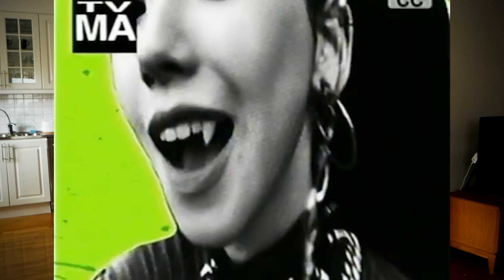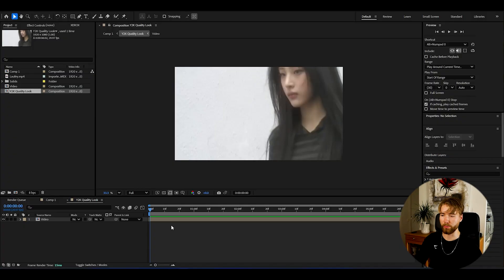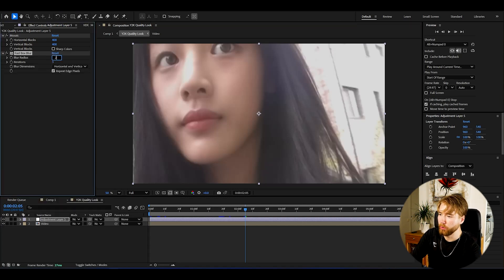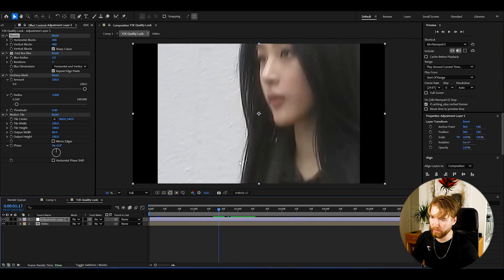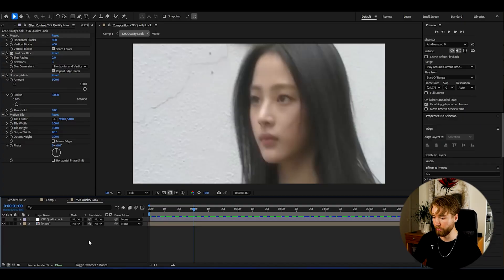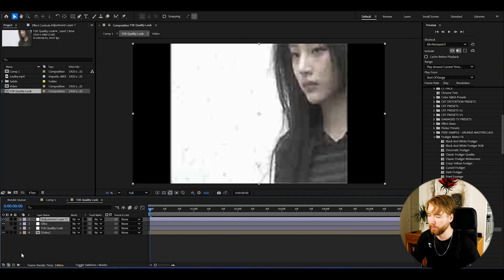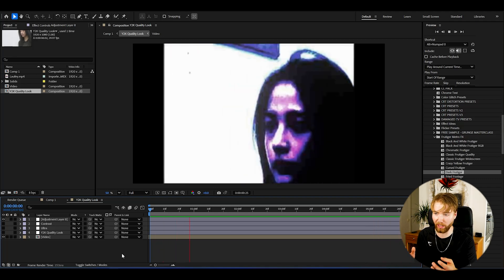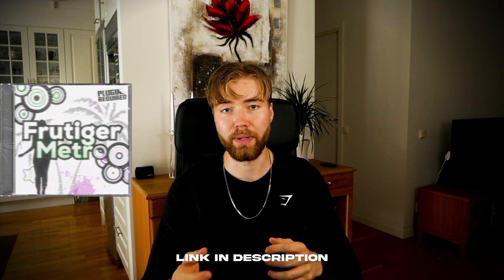How to Get That Viral Y2K Look (Like Nohluhn) in After Effects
Today I’m showing you How to Get That Viral Y2K Look (Like Nohluhn) in After Effects! Perfect for Music Videos!

00:00 What Are We Going to Be Making?
00:57 Y2K Quality Look
02:24 Save Preset
02:37 How to Get the Nohluhn Look